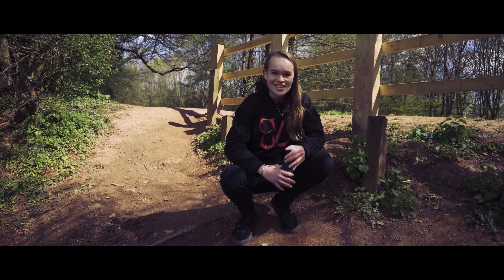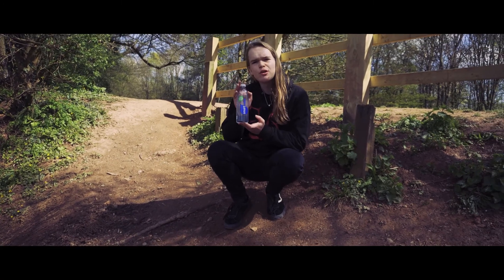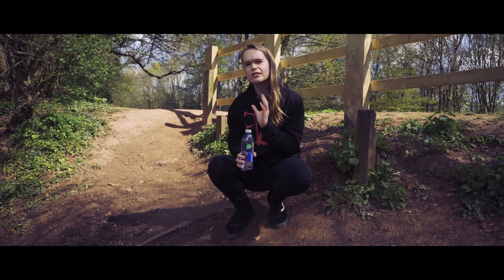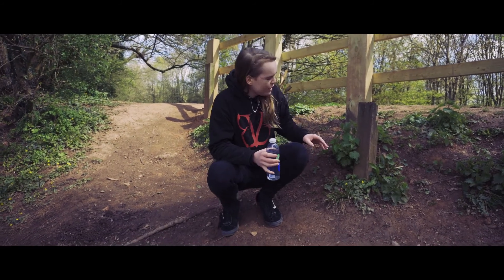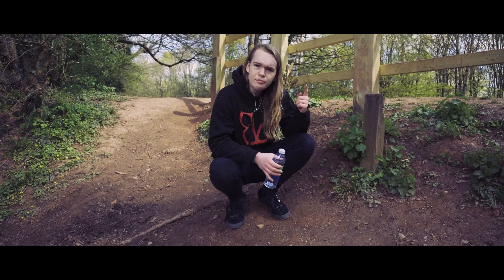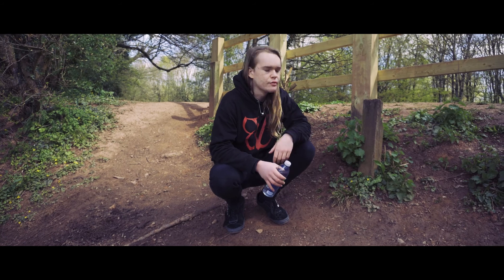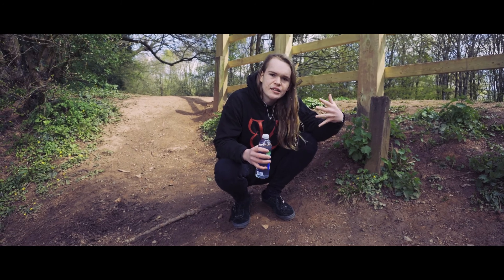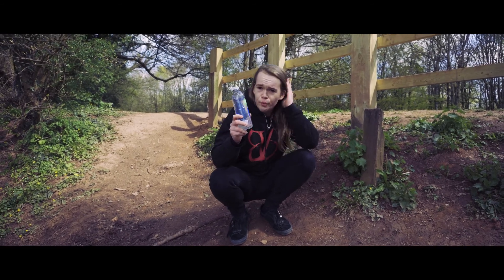Ted Grundi -EPISODE 4- / Making water drinkable